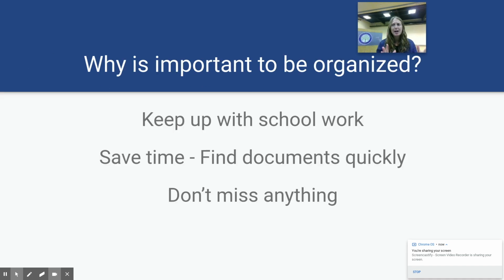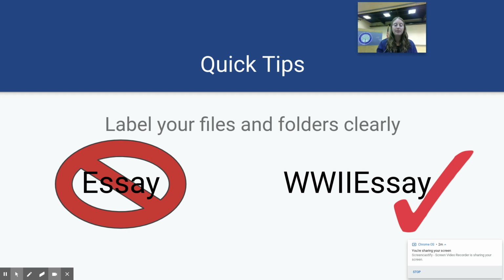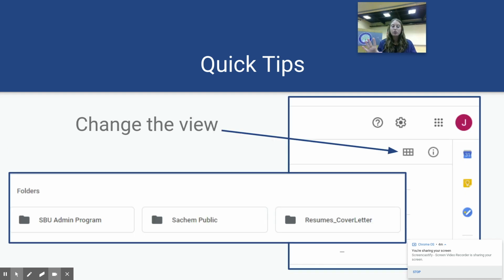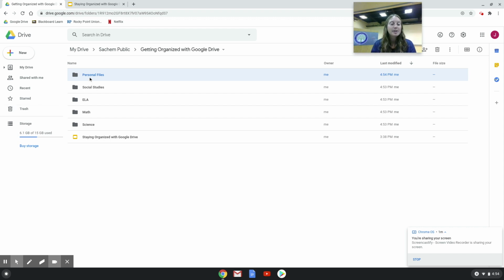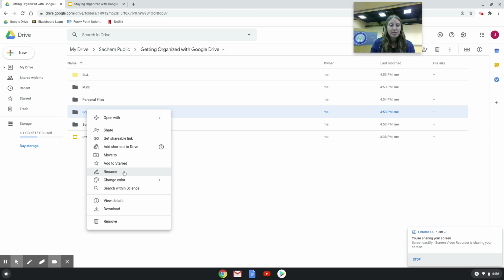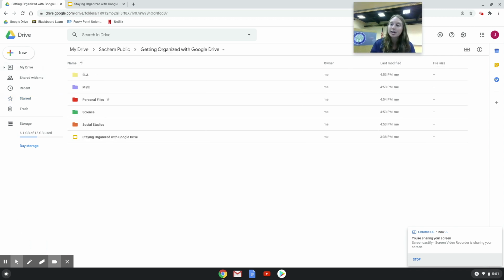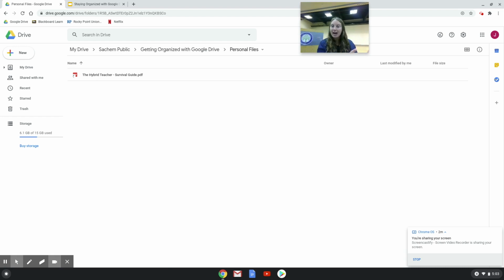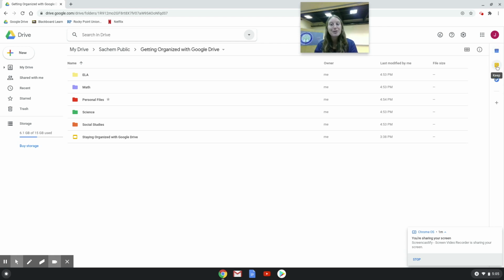Getting Organized with Google Drive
Start your school year off right by getting organized using Google Drive. Pick up some tips for a successful school year!